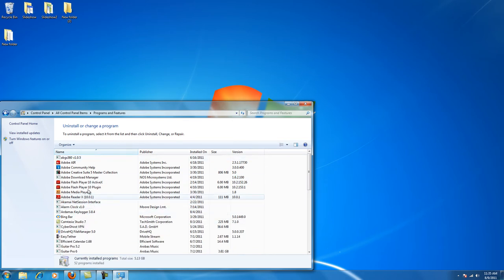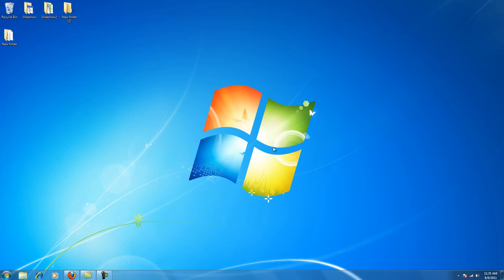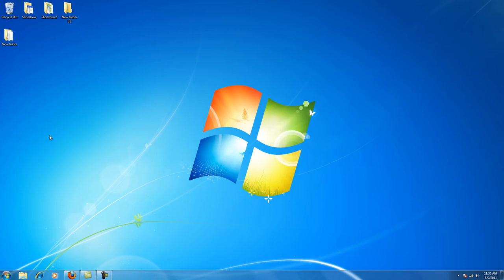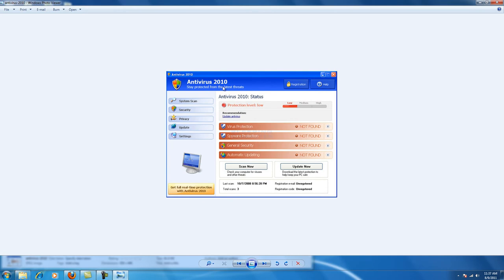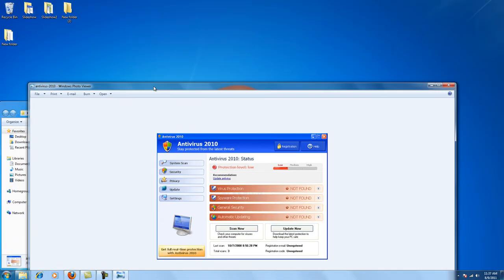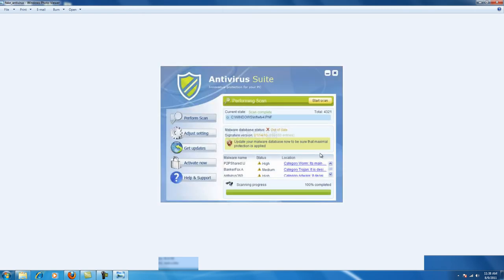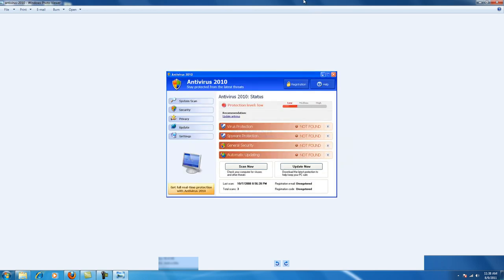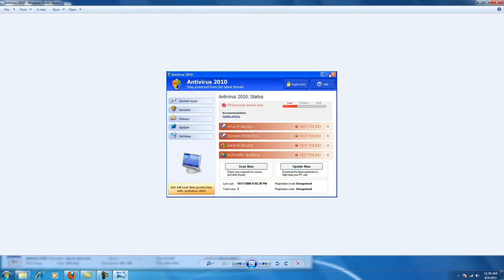How to tell if you have a virus Part1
part2